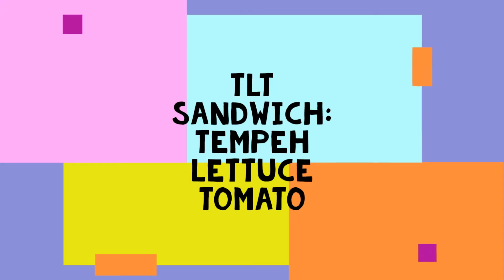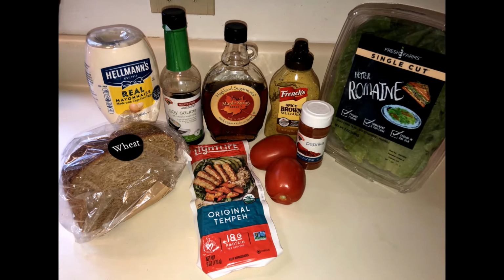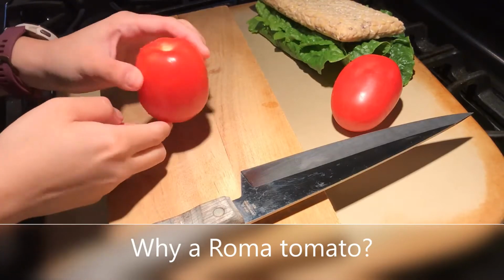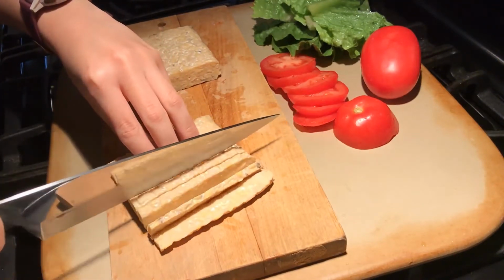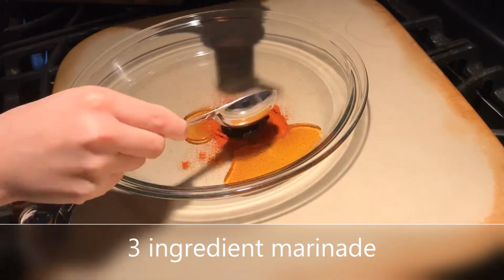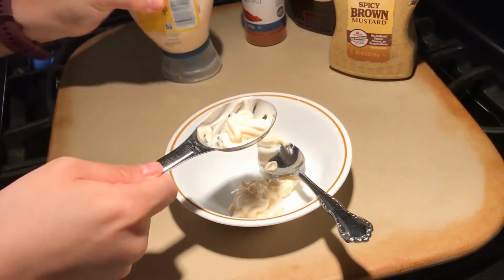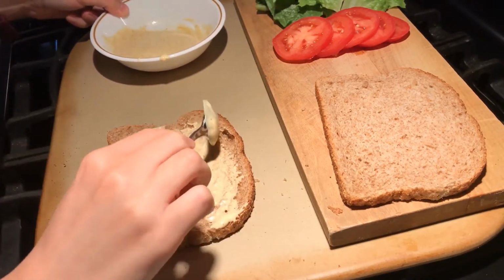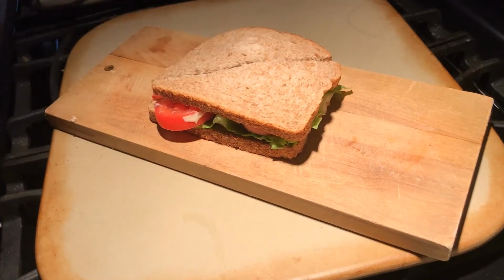NUTR 403 Lab 11 Sandwiches-TLT Sandwich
Video Describing how to make a Tempeh Lettuce and Tomato Sandwich